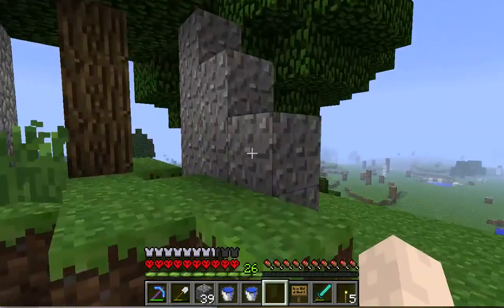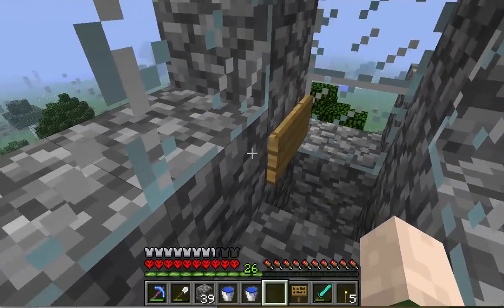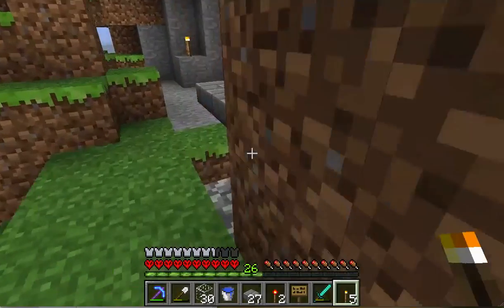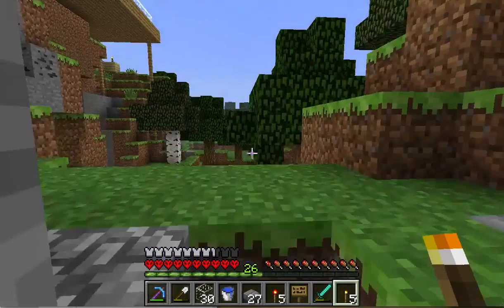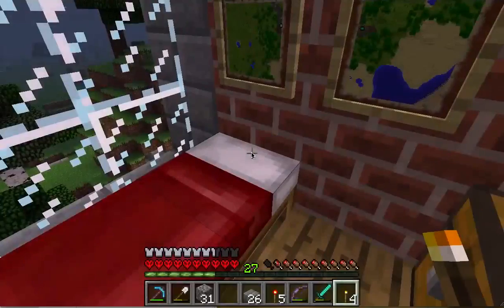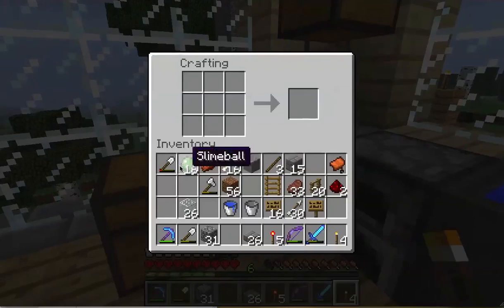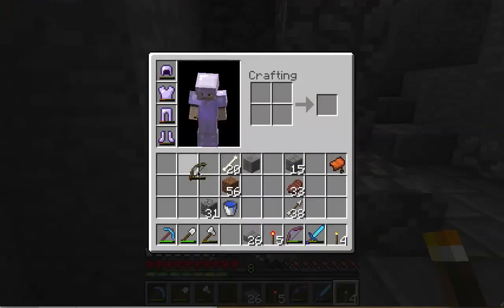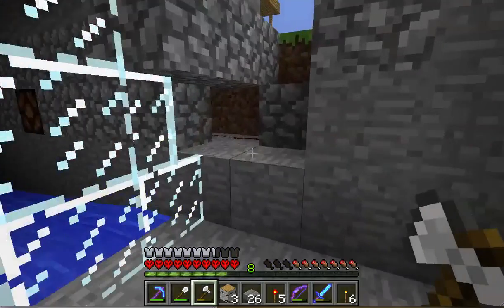Series 5 Ep 10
Okay, so I finished the drop trap and did a quick vid just to show what I built and how it works. I think it looks quite ugly, but hey, that's ok so long as I can get a steady supply of arrows, right? I got this design by watching someone else's youtube video and my version is only an approximation of their design.